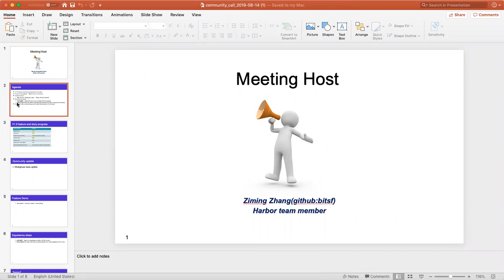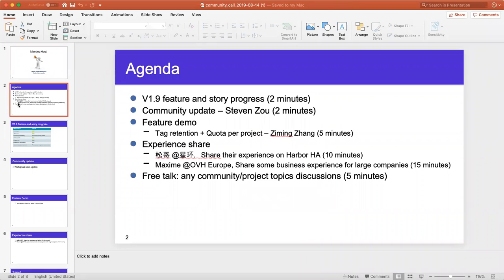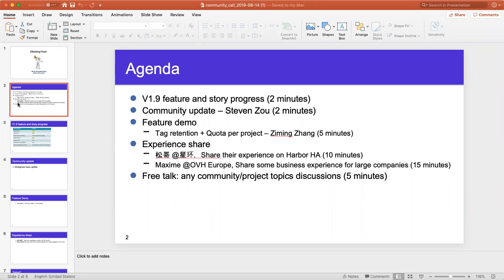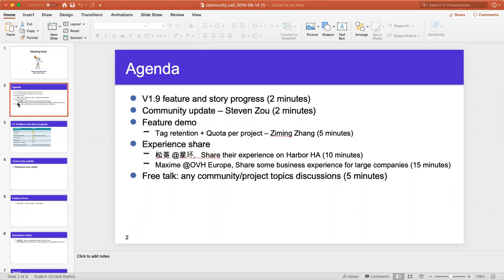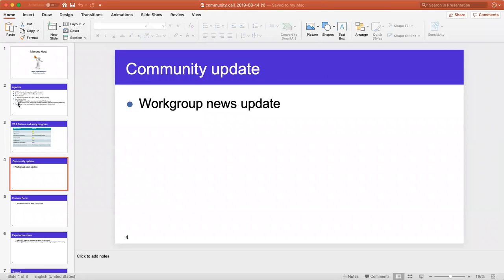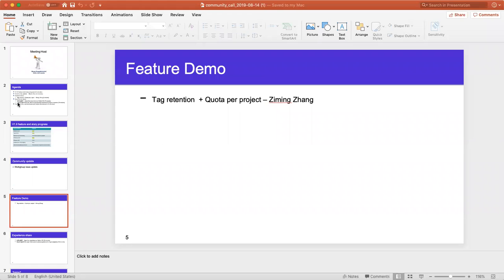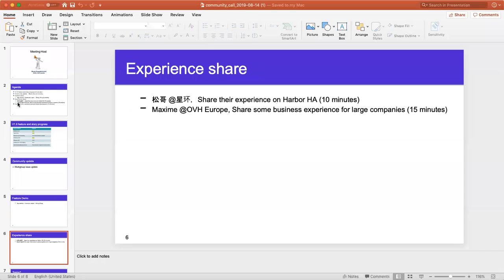Harbor Community Meeting 20190814 - Americas Time zone